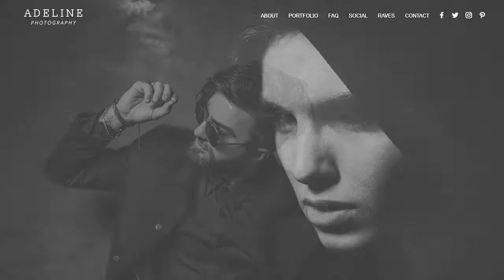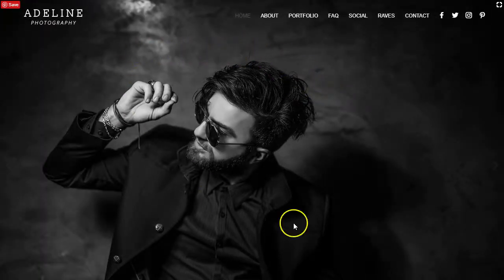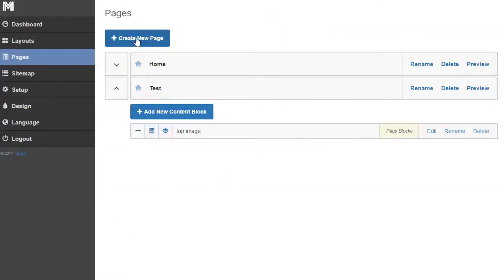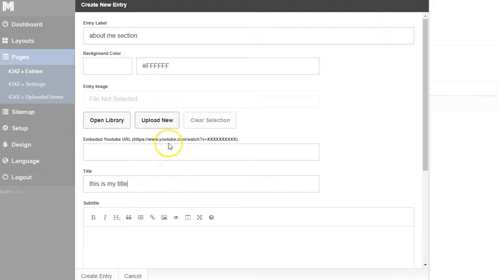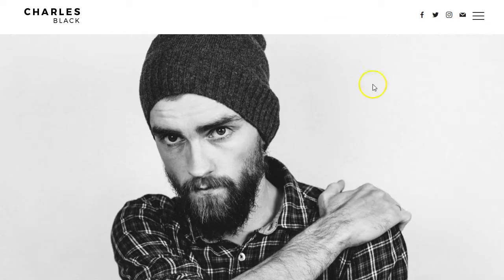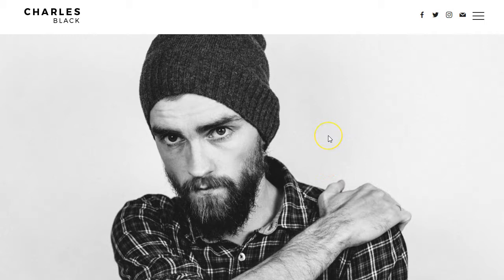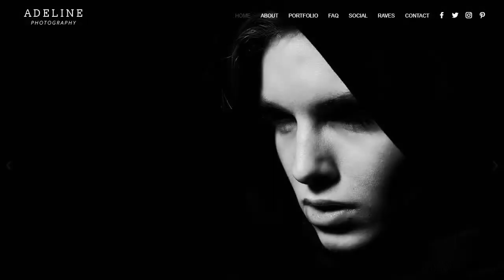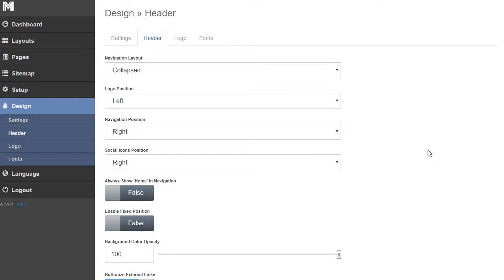2018 platform tour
This demo will show you how to make a page from scratch or use one of our layouts to fast track your launch.